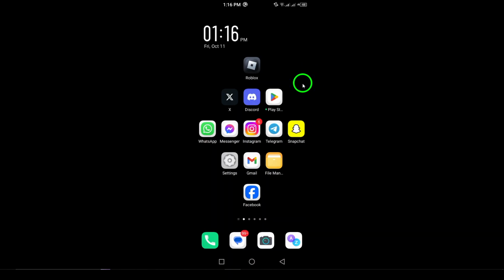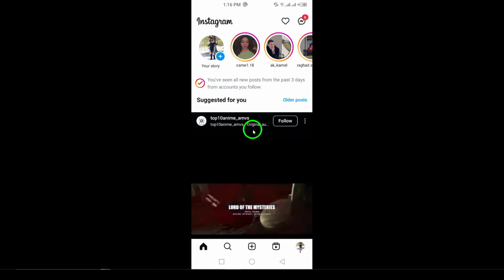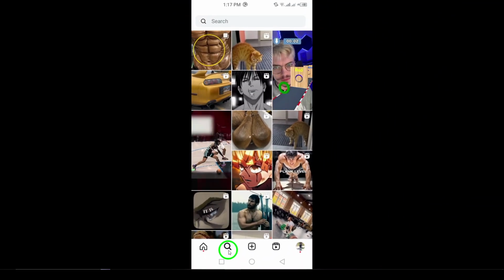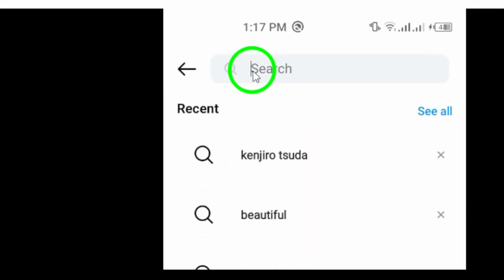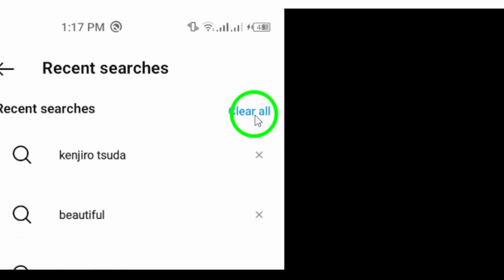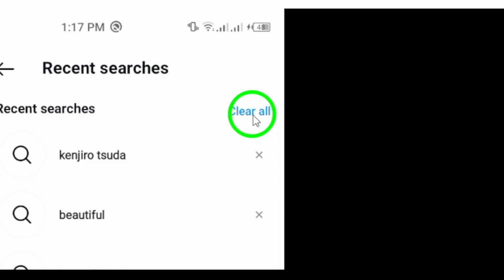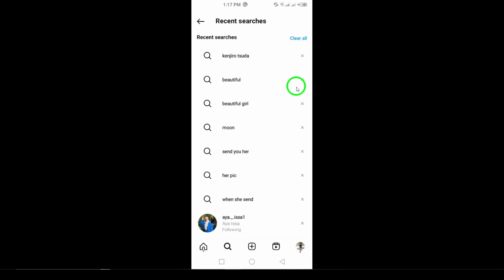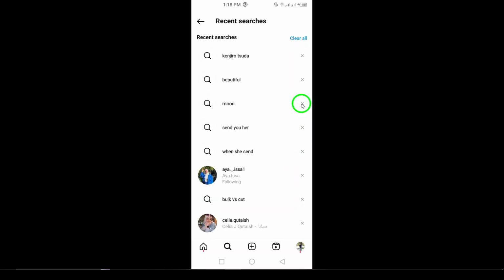How to Clear Search History on Instagram (Updated)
Learn how to clear your search history on Instagram for a cleaner, more private experience. Follow these simple steps to remove past searches and enhance your Instagram usage.

1. Open the Instagram app on your Android device.
2. Tap the search icon at the bottom of the screen.
3. Tap on the search bar at the top.
4. Next to “Recent,” tap “See all.”
5. Tap “Clear all” at the top right.
6. Confirm your step.

Keep your account organized and enjoy a fresh start on Instagram.
Chapters:
00:00 Intro
00:12 Soultion
01:05 Outro